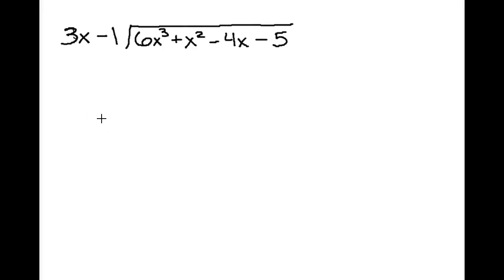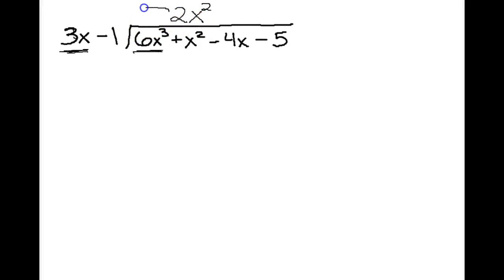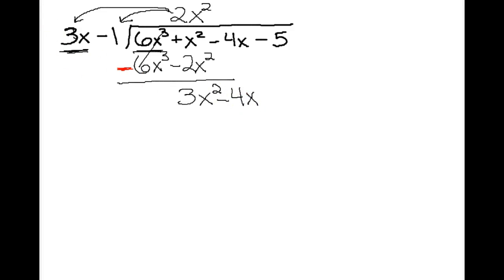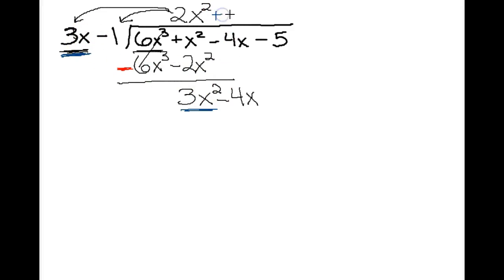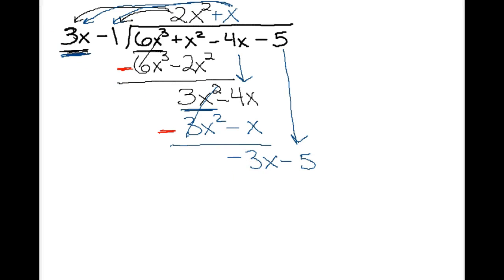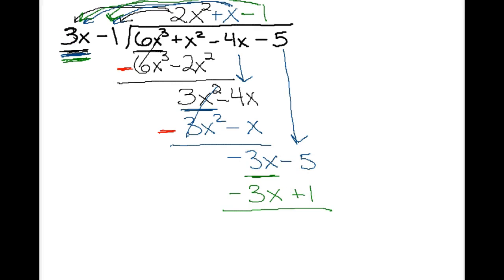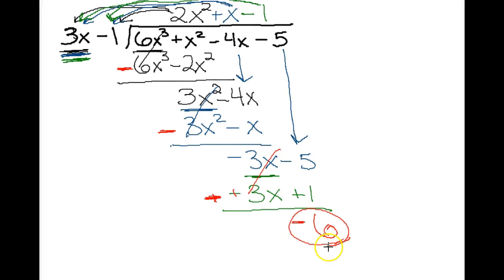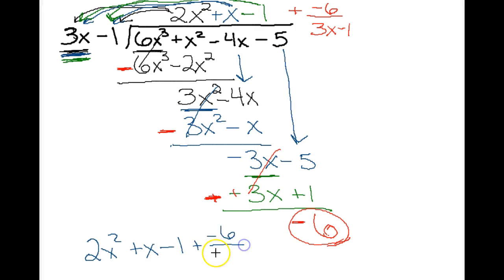Basic Algebra Dividing by Binomials (Example 6 pg 215)